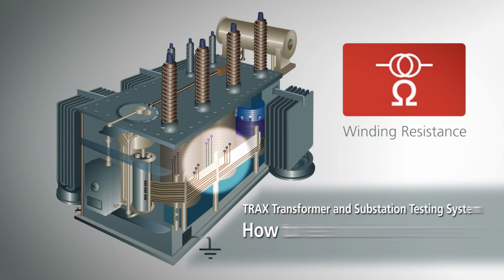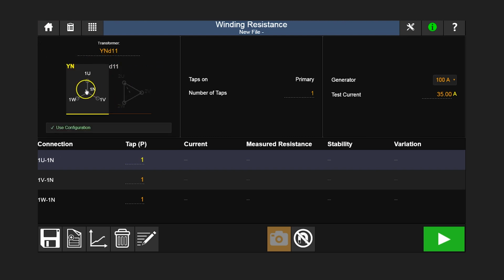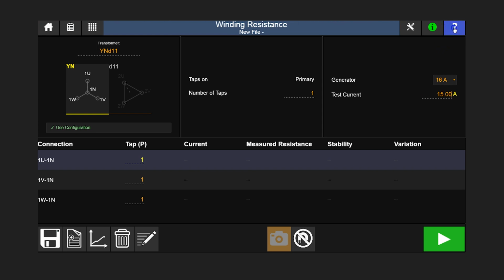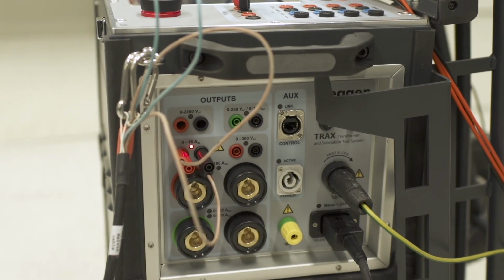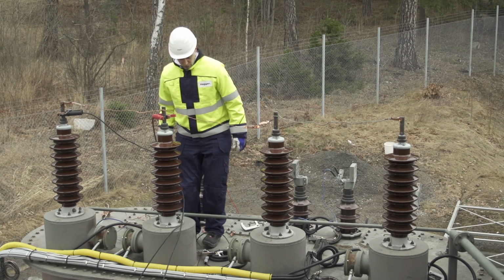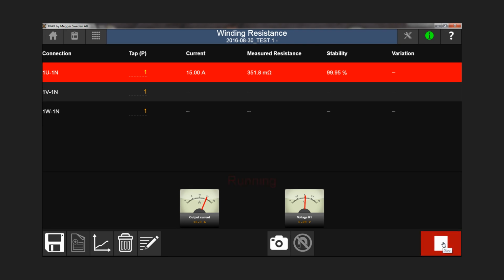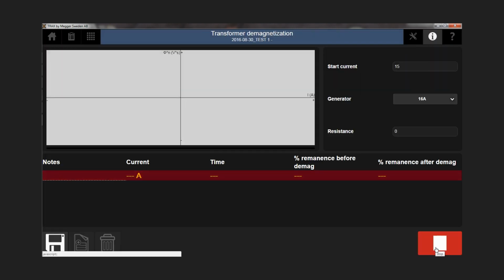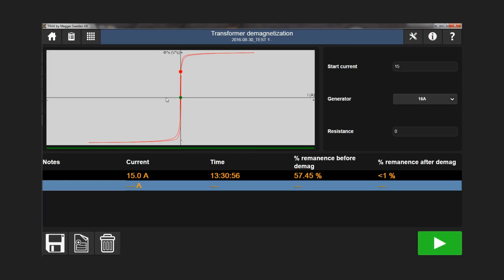Megger WINDING RESISTANCE REV (TRAX)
Demonstration on how to use TRAX to test winding resistance on power transformers including transformer discharge and transformer demagnetisation.